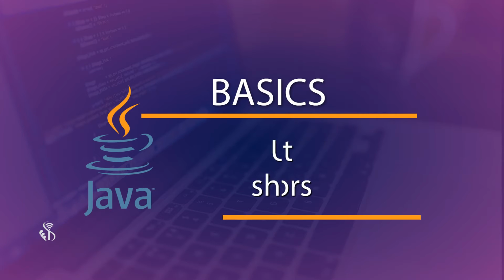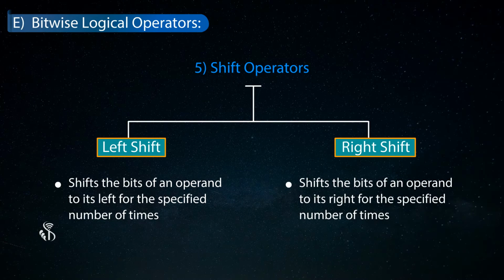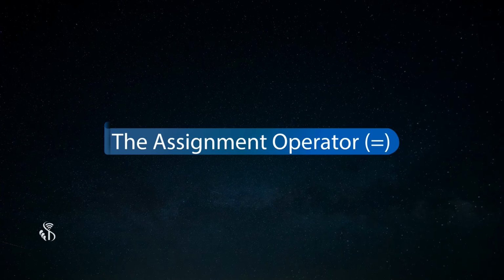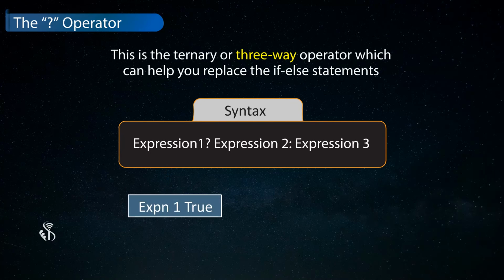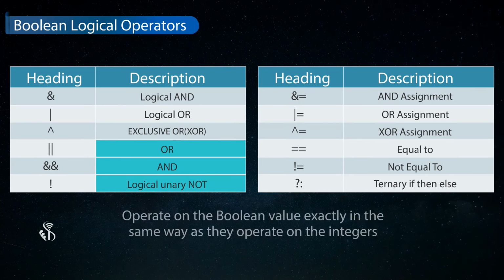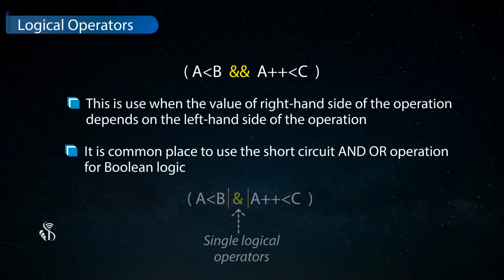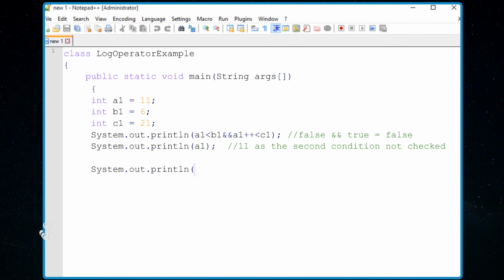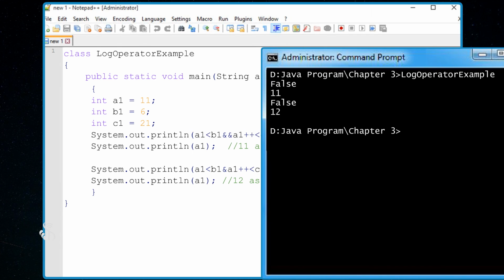Java | Using Right shift operators